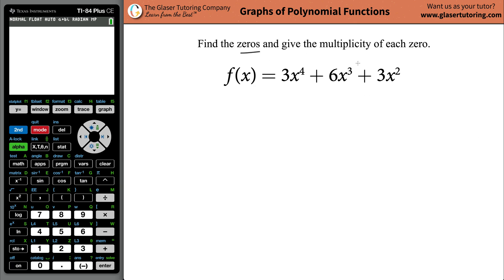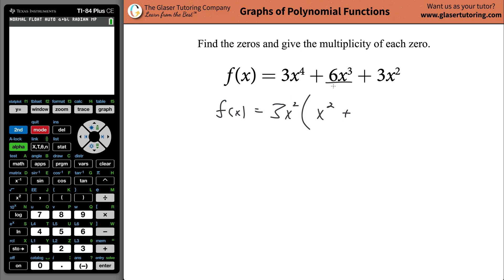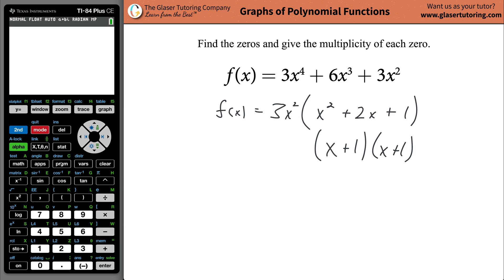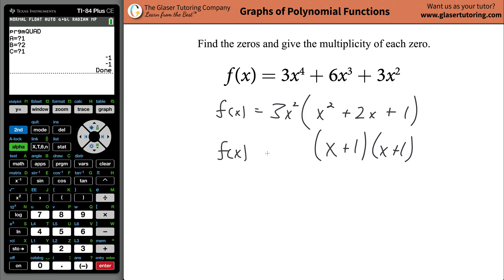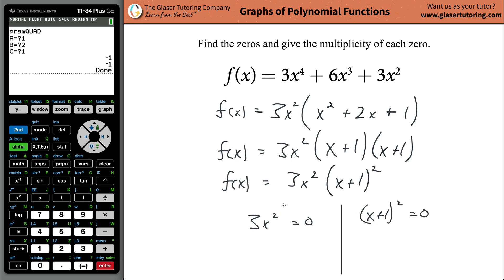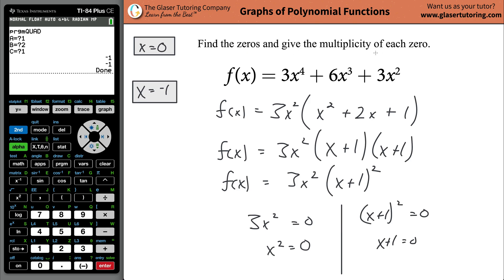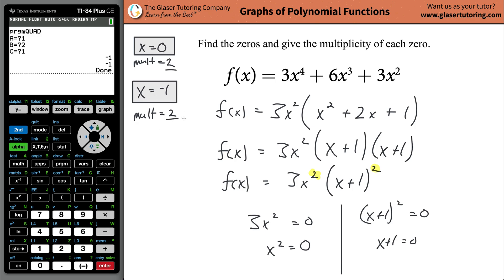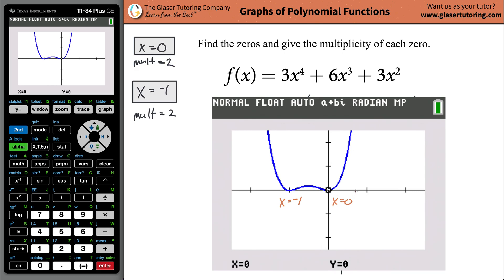Find the zeros and give the multiplicity | f(x) = 3x^4 + 6x^3 + 3x^2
For the following exercises, find the zeros and give the multiplicity of each.
f(x) = 3x^4 + 6x^3 + 3x^2